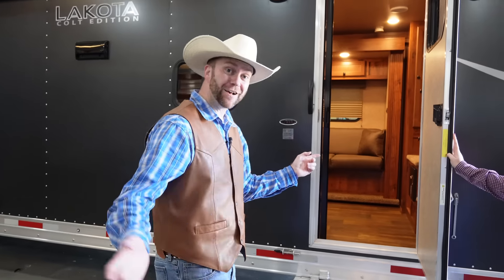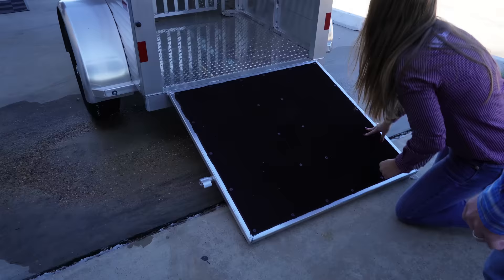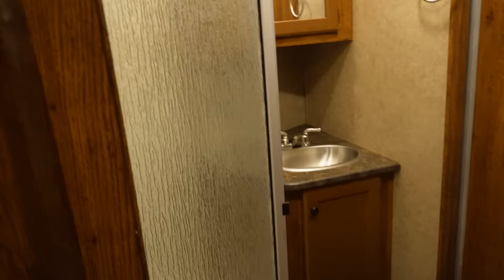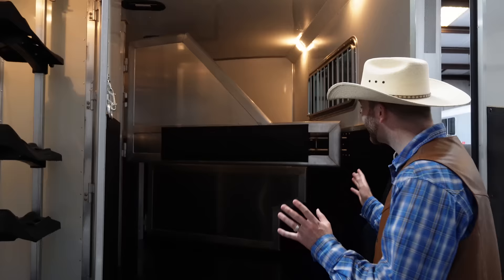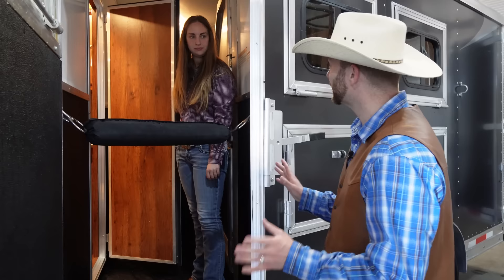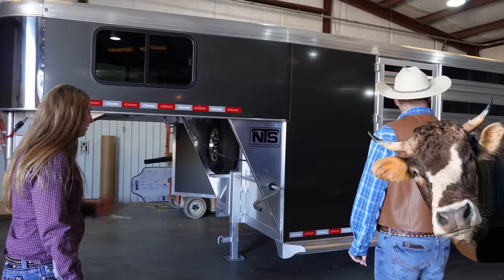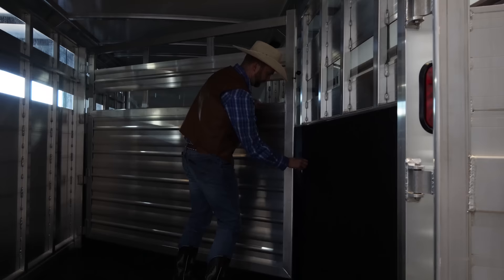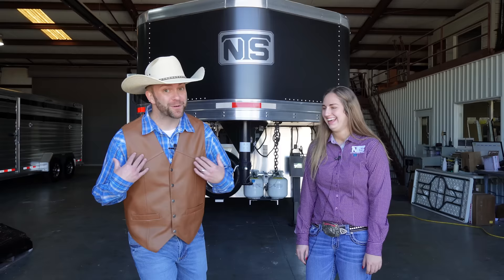Cowboy and Horse Trailers for Kids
Let's learn about cowboy and horse trailers for kids!  If you've ever wondered how cowboys get themselves and their animals down the road to the next rodeo, this episode is for you!  We'll learn all about how cowboys travel in style from rodeo to rodeo with living quarters in their trailers and all of the comforts that come along with it!  Huge thank you to our friends at National Trailer Source in Willis, Texas for having us - go see Lauren!

Cowboy Jack is an educational and fun channel for kids that takes them on adventures to explore this amazing world we call home.  Every week, Cowboy Jack leads a new virtual field trip to somewhere new and exciting that is fun for the entire family to enjoy.  Experience behind the scenes looks at everything from police cars, fire trucks, and ambulances to things like learning how a bowling alley works or what a dentist does to keep our teeth clean.

Cowboy Jack is a father to Cowboy Kaden and Cowgirl Addison, and genuinely started the show in hopes of providing his own children with quality educational entertainment similar to the great shows he grew up on.  Thank you for trusting Cowboy Jack to entertain your family, and we hope that you find the wholesome content brings everyone together in fun ways!